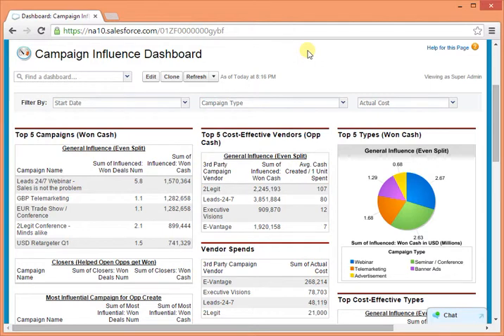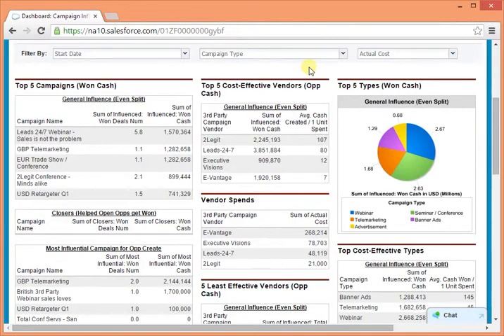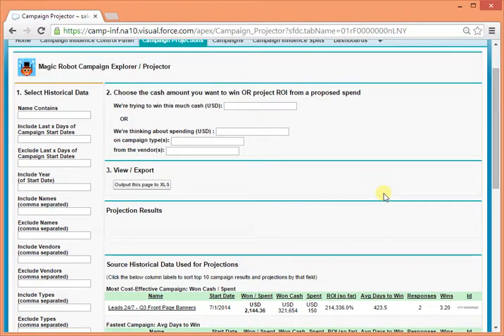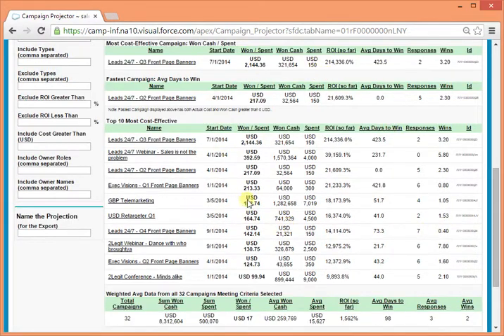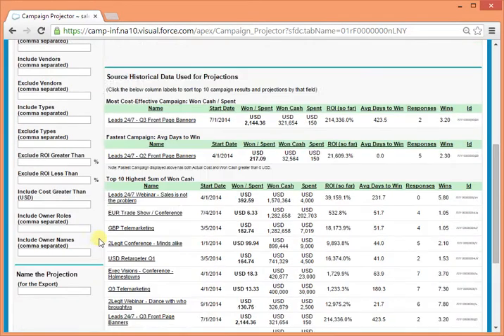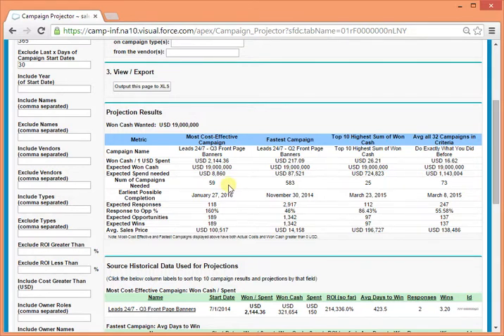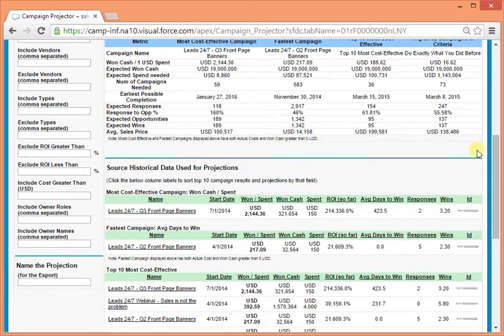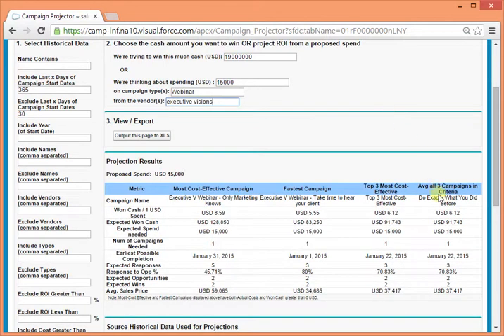Campaign Explorer / Projector Demo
Magic Robot Campaign Influence Analyzer Campaign Explorer Projector Demo